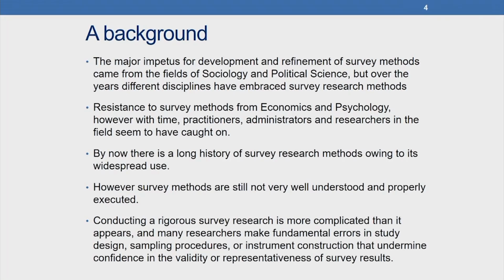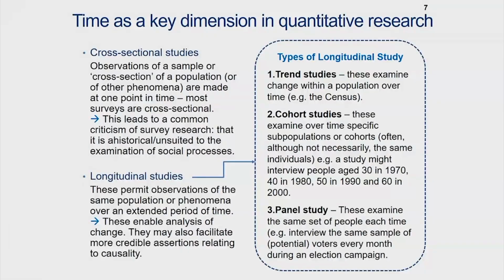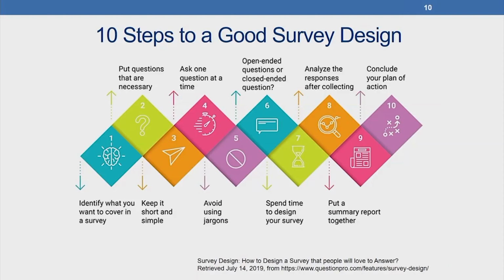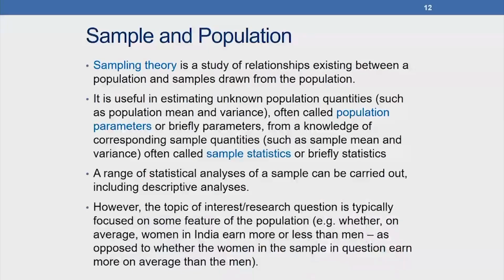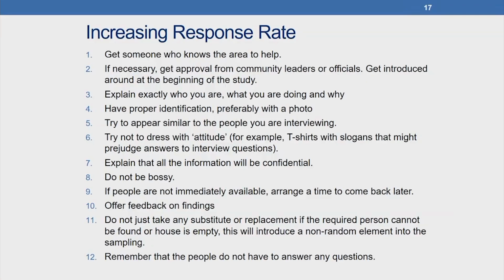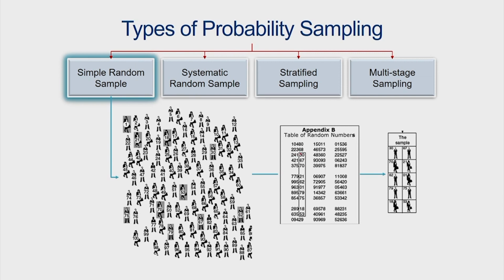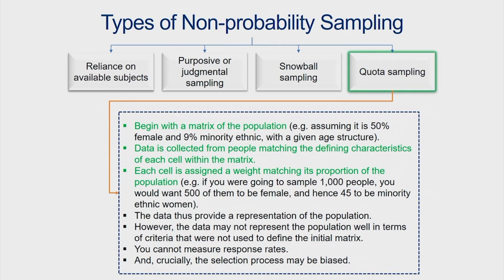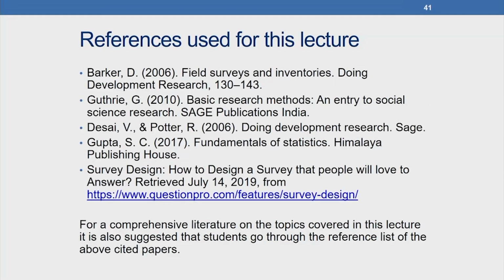Lecture-16 | Field Surveys and Inventories